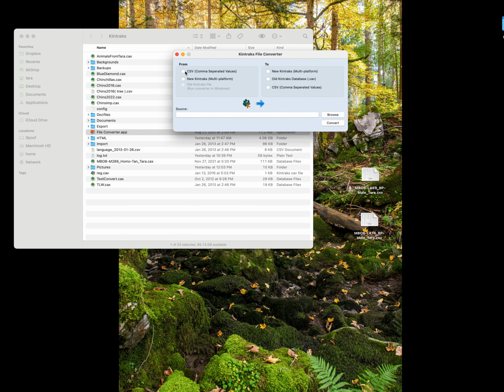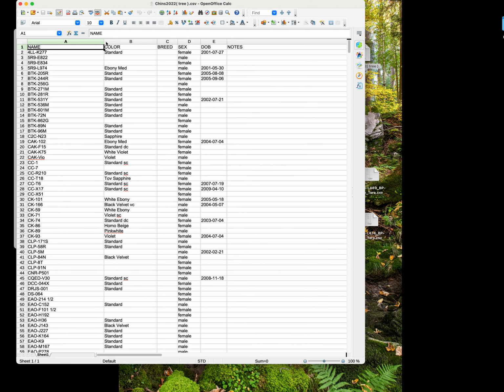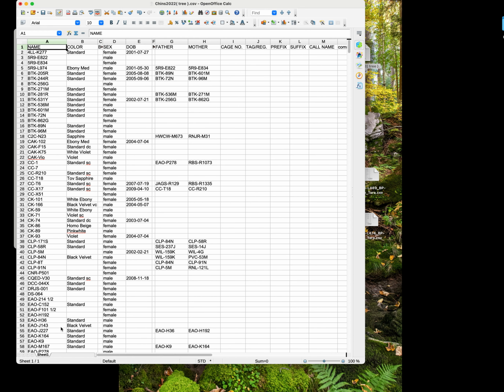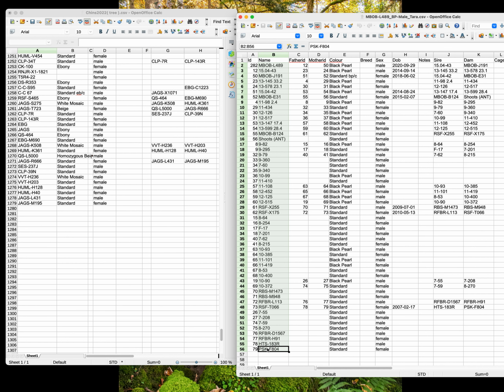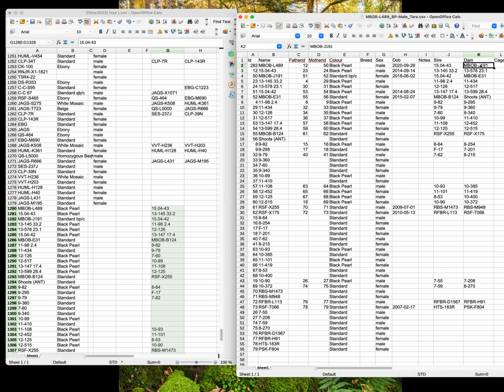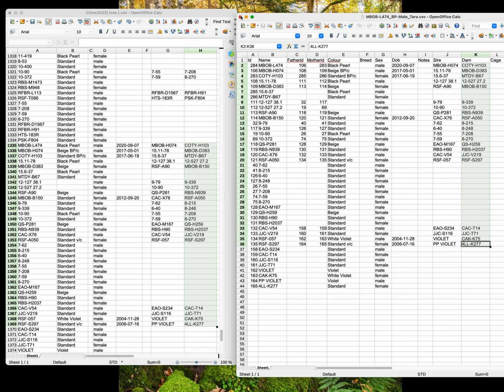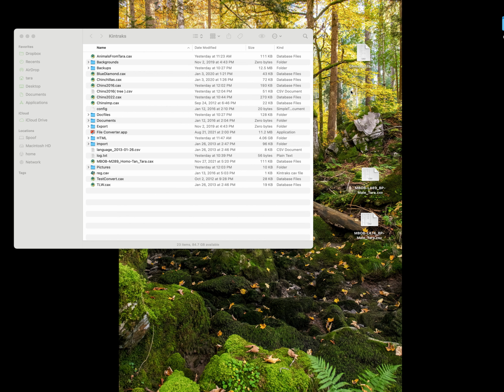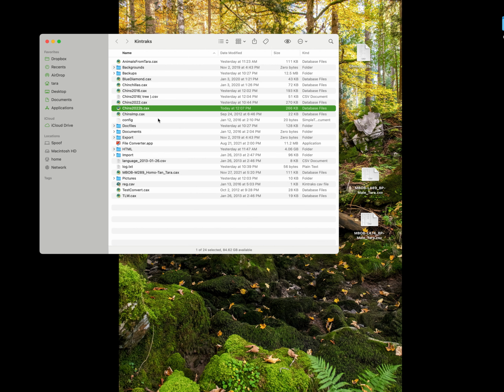Kintraks Merging Pedigrees into Existing Database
This is how I've been moving pedigrees into my database from other breeders.  It isn't elegant but it does work.  The downside is every time you do this it thinks it is brand new and you have to go recreate all of your settings.    I don't care about the settings, I just use it for coefficient calculations.